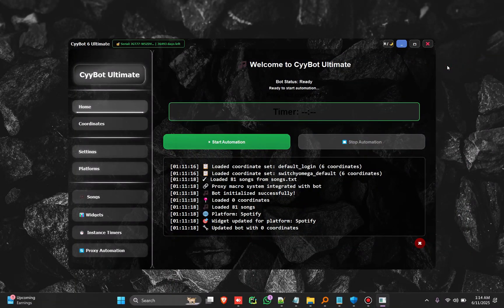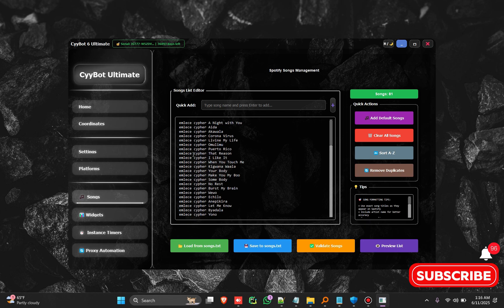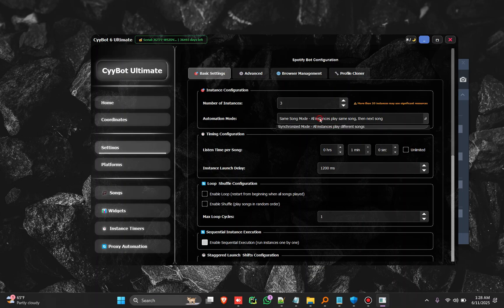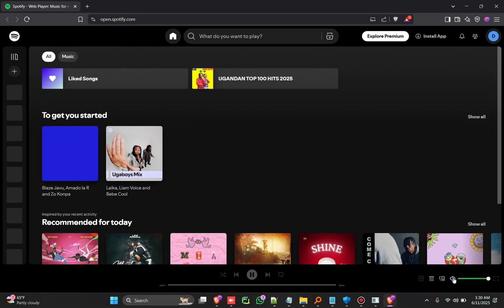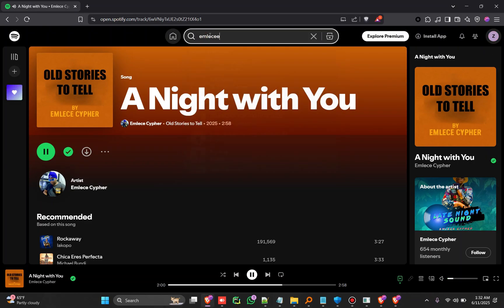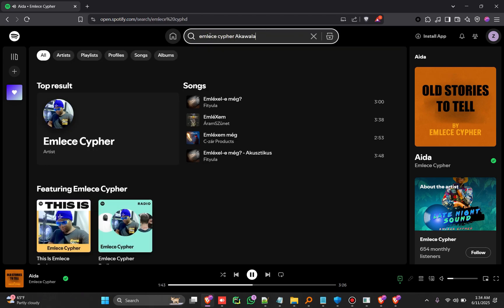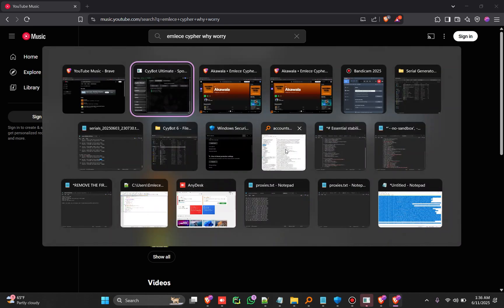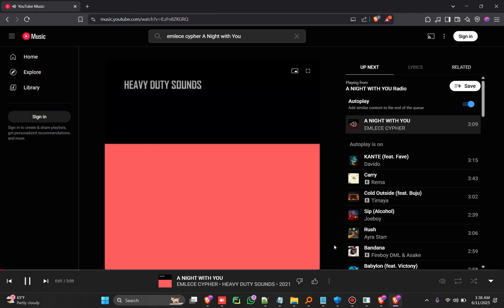🚀 CyyBot 6 | Undetectable Music Streaming Bot for Spotify, Apple Music, YouTube, Tidal & More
🎧 Introducing CyyBot 6 — The Ultimate Streaming Automation Tool for Windows!
Boost your digital music performance with CyyBot 6, the most advanced and undetectable music streaming bot on the market. Built using native Windows API integration, this bot simulates human behavior with professional macro systems and real-time stream generation across multiple platforms including:

✅ TIDAL
✅ Qobuz

Whether you’re an artist, label, or promoter, CyyBot 6 gives you a powerful advantage with secure, stealth-based stream automation that works flawlessly on all major digital streaming platforms.

💸 Pricing Plans:

🔹 $60 — 1 Computer (1 Week Access)
🔹 $100 — 3 Computers (1 Month Access)
🔹 $300 — 10 Computers (3 Months Access)
🔹 $1000 — 50 Computers (10 Months Access)
🔹 $5000 — Unlimited Lifetime Usage 🚀

🔍 Keywords & Features:
 • Music Streaming Bot
 • Stream Generator for Spotify
 • Undetectable Bot for Apple Music
 • Windows Macro Stream Bot
 • TIDAL Streaming Automation
 • Qobuz Stream Booster
 • SoundCloud Play Bot
 • Secure, Human-like Stream Generator
 • Multi-platform Stream Bot
 • Professional Bot for Music Promotion